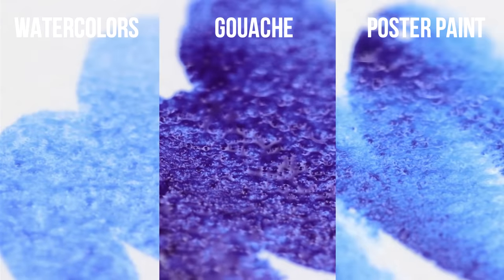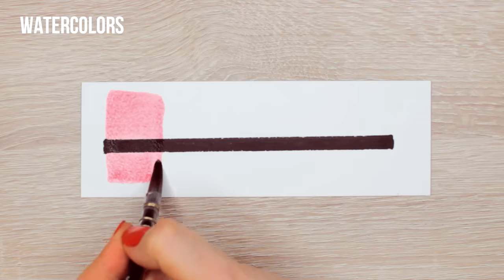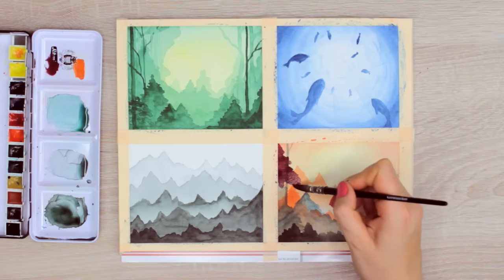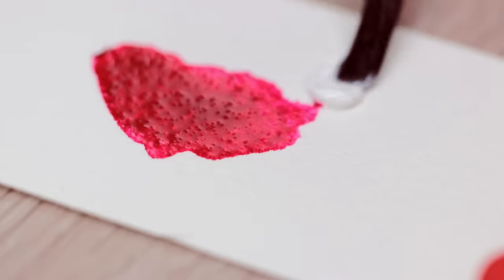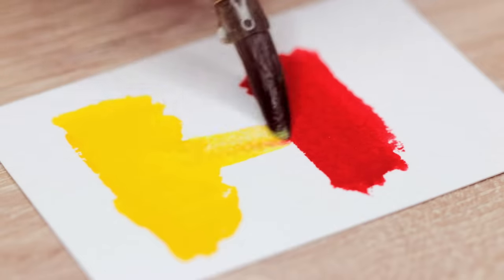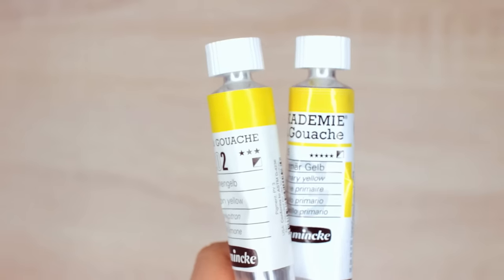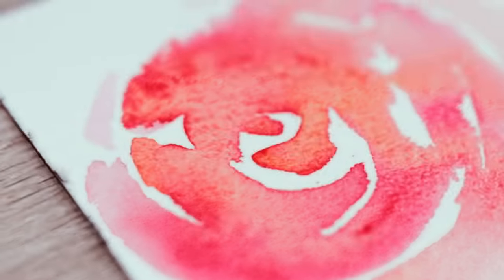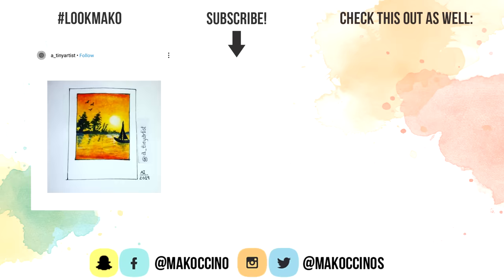What Is The Difference Between Watercolor & Gouache & Poster Colors?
Since I got soo many questions about what is the difference between watercolors, gouache and poster colors, I wanted to talk about all their differences and similarities so you know exactly what to use! Let me know if you have any questions about any of those paints!

- Camera Lens Sigma 30mm F1.4

~mako

♫ MUSIC ♪